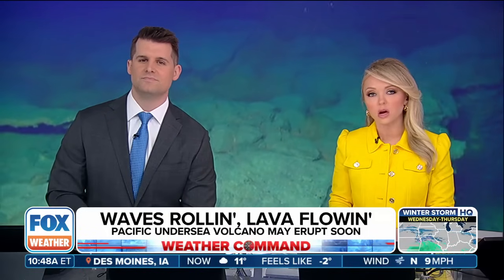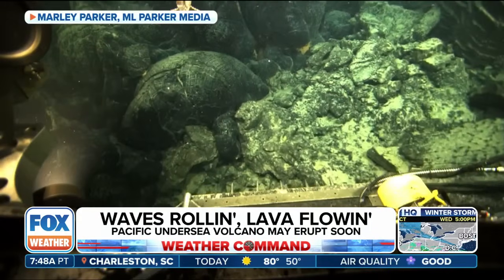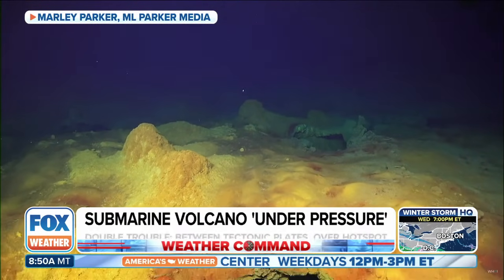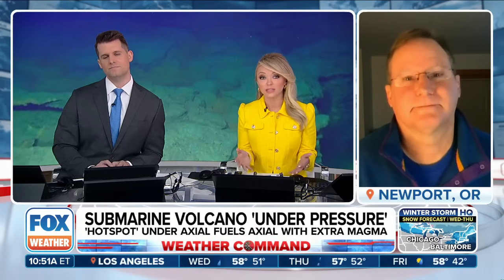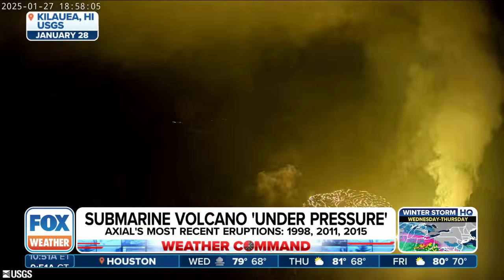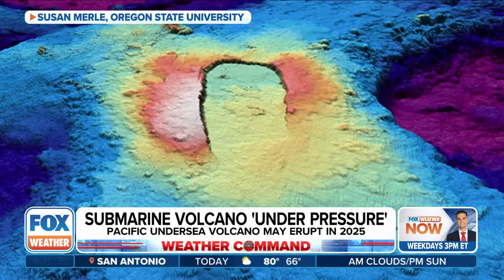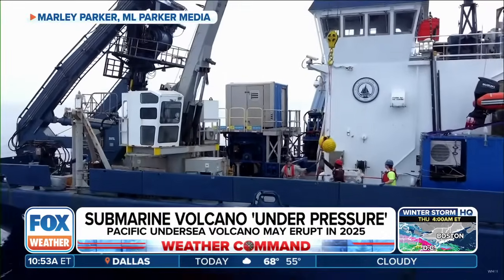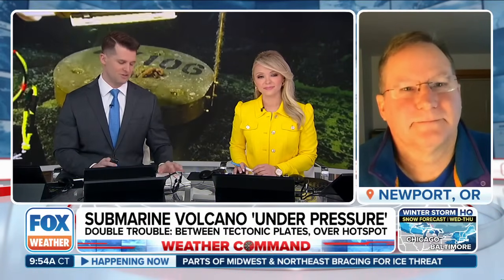Undersea Volcano Hundreds Of Miles Off US West Coast Could Erupt In 2025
One of the most active volcanoes in the world sits just off the U.S. West Coast, and it’s showing signs that it could be ready to erupt, maybe even in 2025. Bill Chadwick, a research professor with Oregon State University’s Hatfield Marine Science Center, joined FOX Weather on Tuesday to explain why scientists believe the volcano could erupt soon and why it likely won’t pose a threat to the U.S.